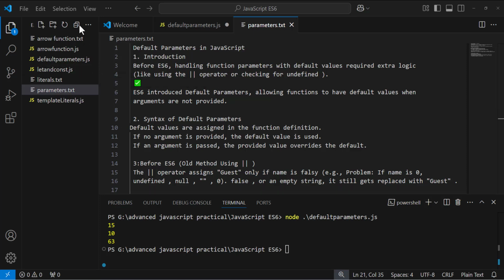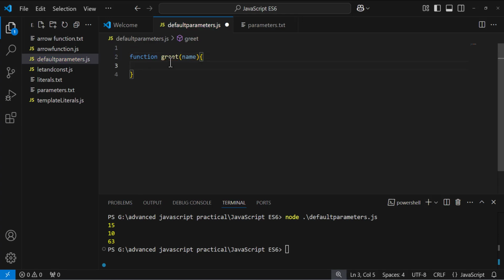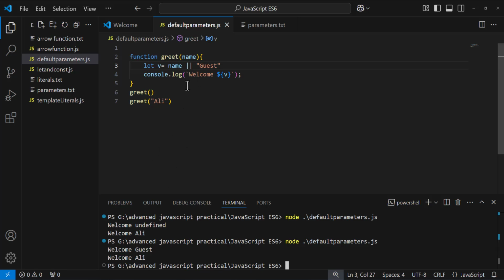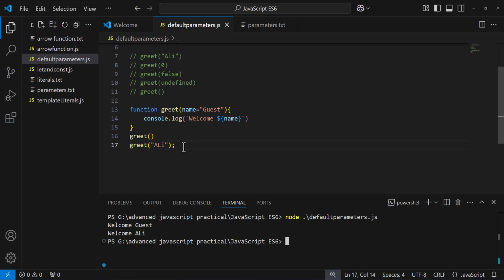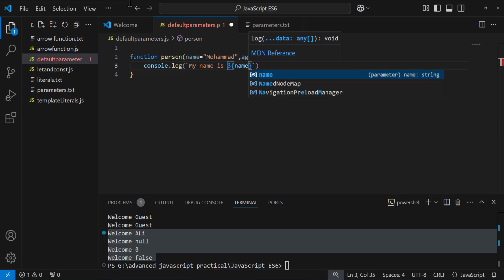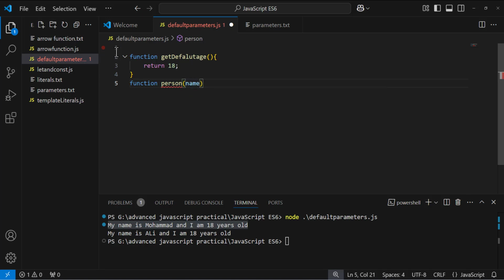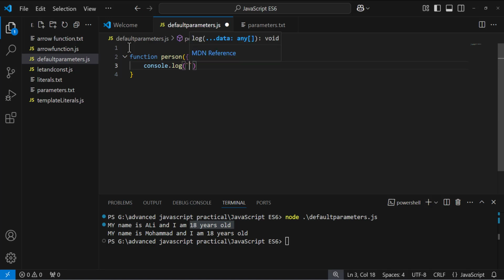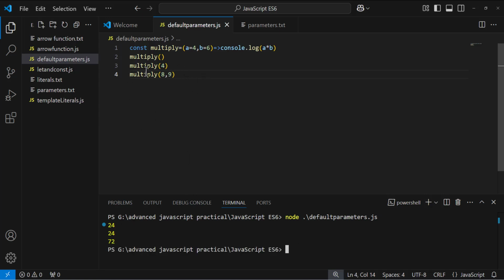Default Parameters in JavaScript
. Introduction
Before ES6, handling function parameters with default values required extra logic (like using
the || operator or checking for undefined ).
✅ ES6 introduced Default Parameters, allowing functions to have default values when
arguments are not provided.